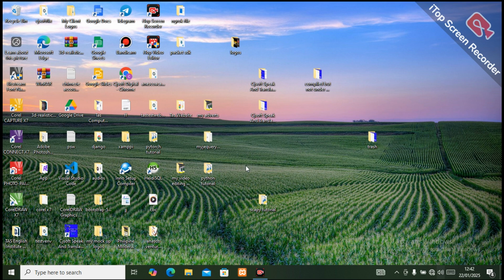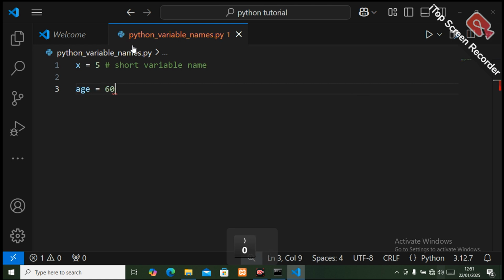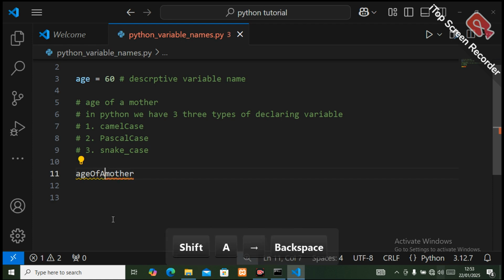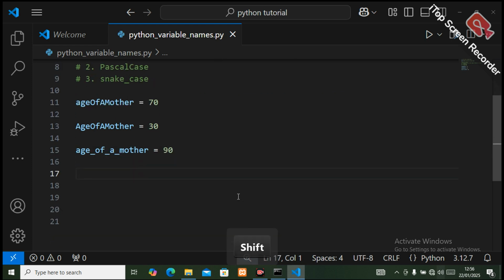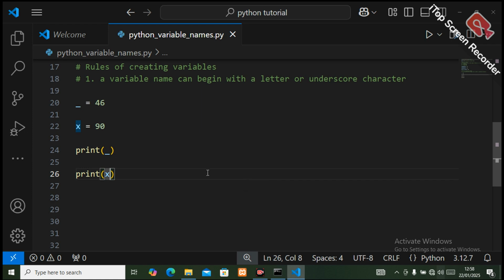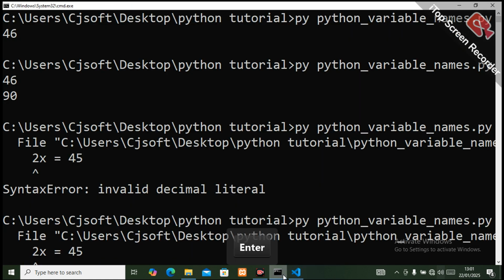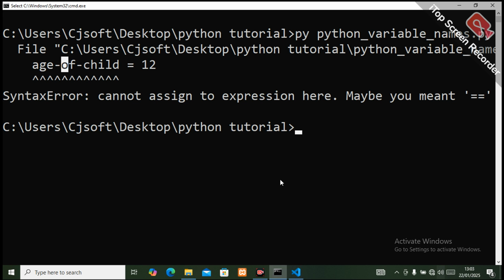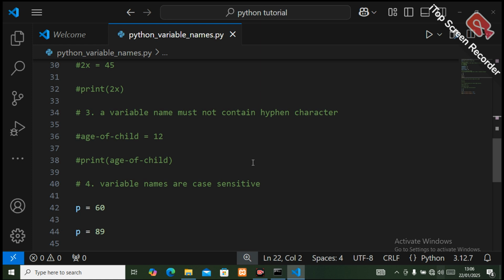Python Variable Name (Rules of creating python variable names)